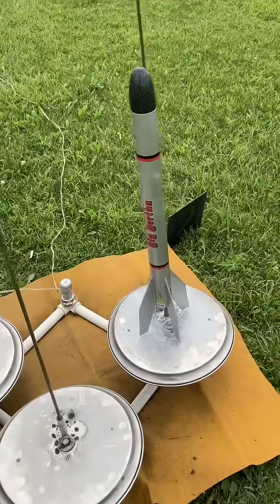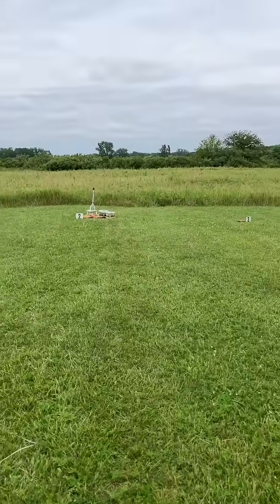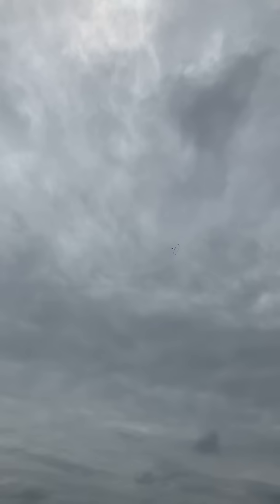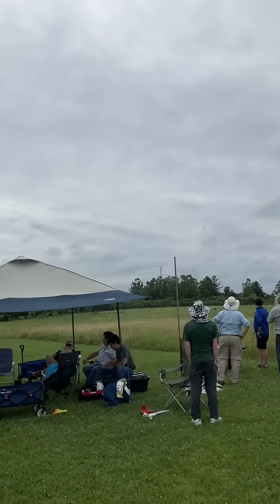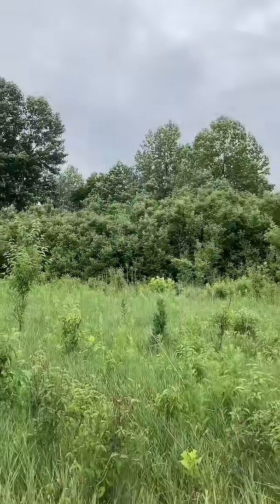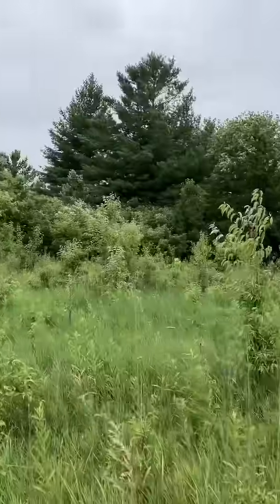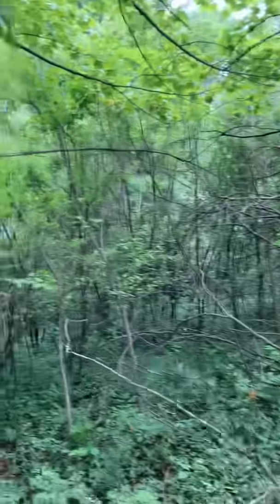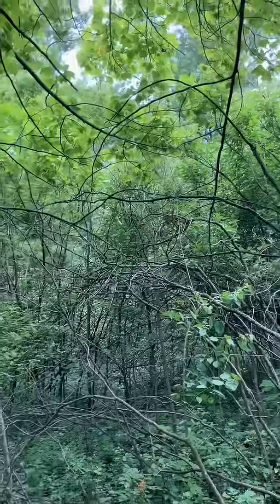As Promised - A Big Bertha on a D16-4!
Last week I discussed how my Big Berthas with a 20' 4" streamer was underpowered with a C6-5. I needed more energy (D) and more thrust (16), so I bought some D16-4FJ "composite" engines. These are nice since they have double energy/trust of a C6-5. In bulk, they cost a bit less than a D12-5 engine, yet they fit into 18mm rockets. Ah, a "big engine in a small rocket". The flight was impressive. Everyone enjoyed how high the flight went and how the "loop" streamer deployed. There was a parachute with the center cut out (a very large "spill hole") to help steady the rocket body and prevent tangling; however, most of the drag was from the streamer. With a slight angle into the wind, the rocket flew into the wind, deployed and then drifted overhead (you can see me rotating the camera). The streamer was impressive! The rocket continued to float away... hmm, these "improved" loop streamers have as much drag as a parachute. The rocket continued to drift until it floated into the forest area of the preserve - about 1/2 mile away! I tried looking for it, and several people helped, but the forest growth is incredibly dense and tangled. Eventually we gave up and decided to donate the Big Bertha to the great forest deity. Model rocket launch.

Model Rocket Engineering,
@Model Rocket Engineering,
mrstreamerrocketeer,